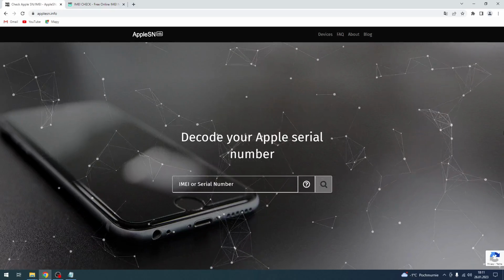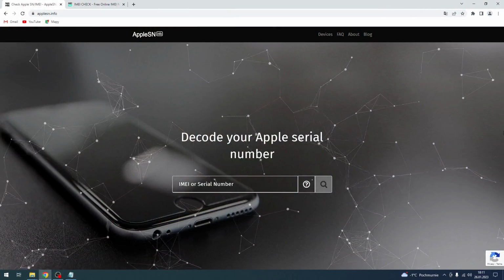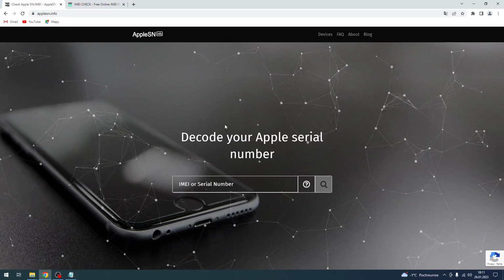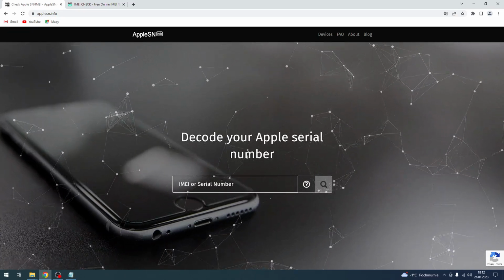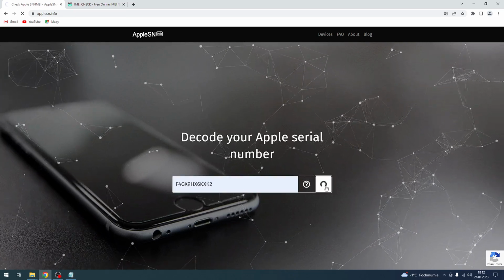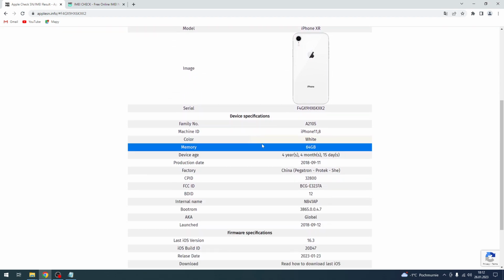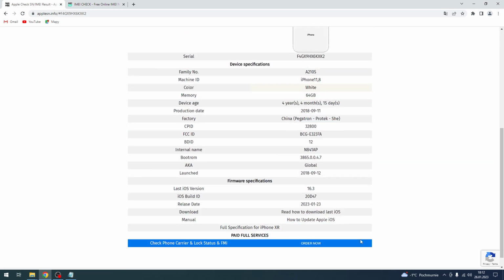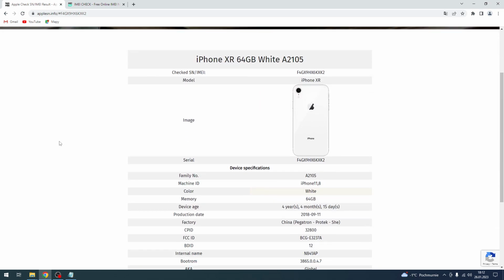How to Check iPhone Storage Version with Serial Number?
Link to the page from the video:
This YouTube video tutorial will show you how to check the storage version of your iPhone using the device's serial number. The tutorial will guide you through the process step-by-step, providing clear instructions on how to locate and enter the serial number on the applesn.info website. By following the tutorial, you will learn how to quickly and easily determine the storage version of your iPhone, whether it's 16GB, 32GB, 64GB, 128GB, 256GB, 512GB or 1TB. The tutorial is perfect for anyone who has recently purchased an iPhone and wants to confirm the storage version or for anyone who has lost or misplaced their device and wants to confirm the storage version before purchasing a replacement.

How can I know the GB of my iPhone without SIM card? How to Find iPhone Storage Version? How to check memory version of iPhone?